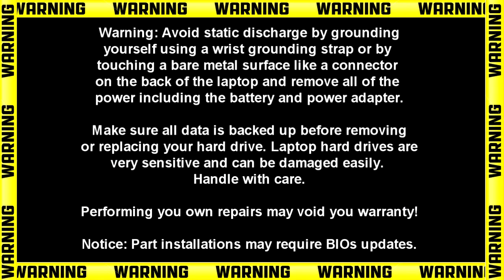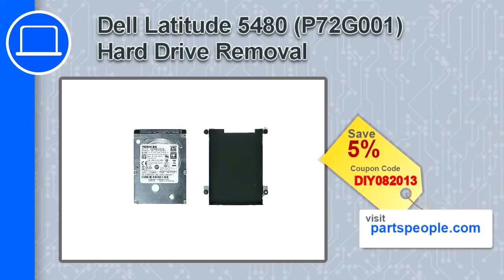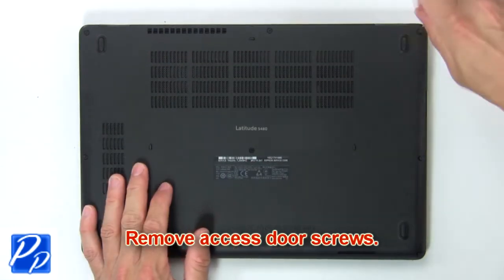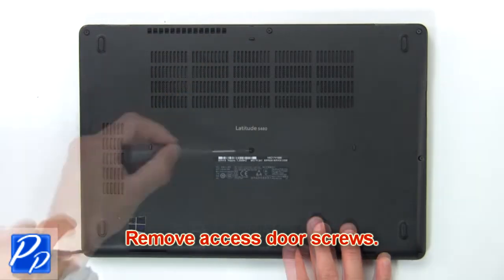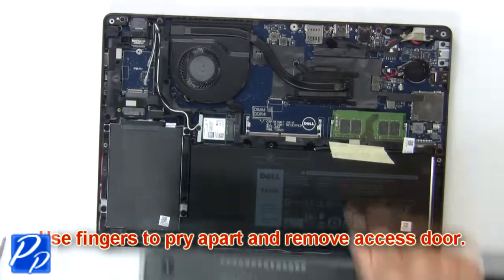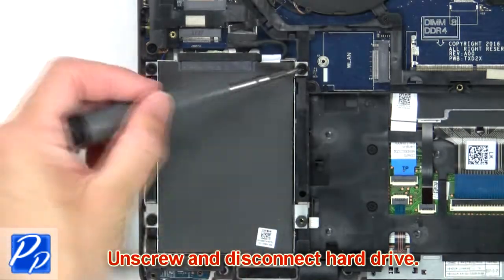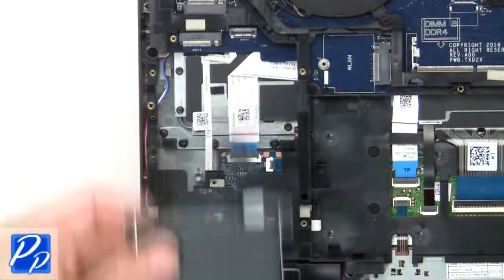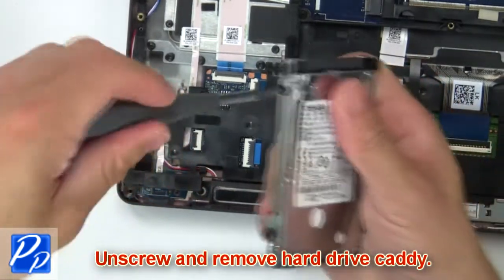Dell Latitude 5480 (P72G001) Hard Drive How-To Video Tutorial